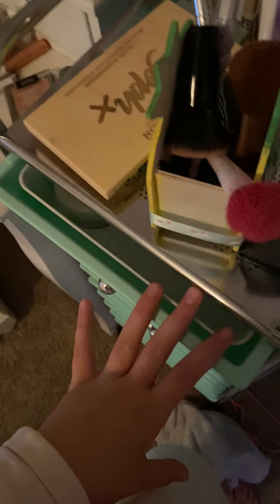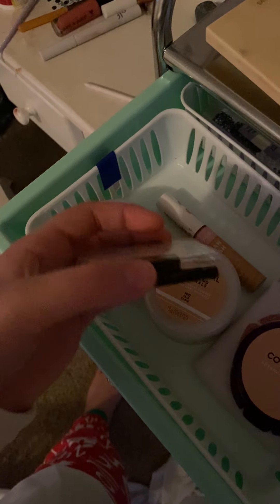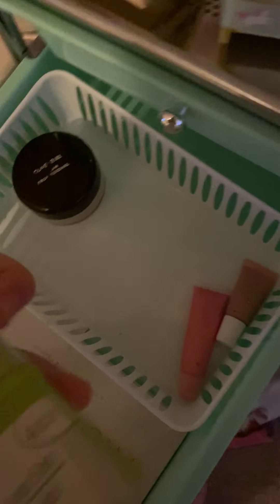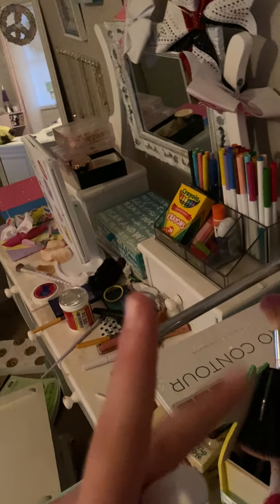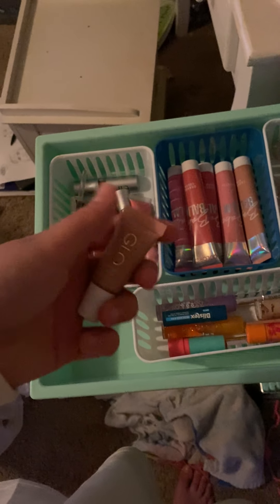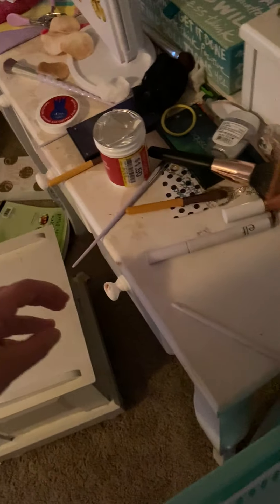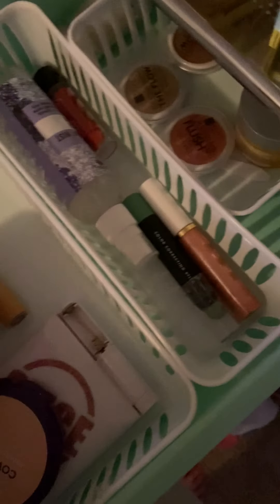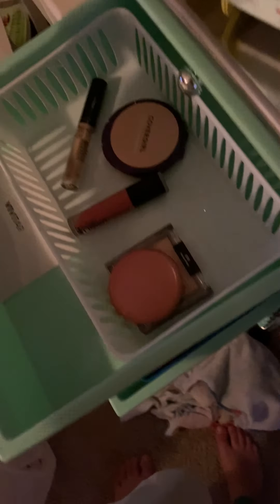Part 2 the onto keeps getting deleted sorry 😉🎁🎁🎁🍩🎄✨🍪🍪✨